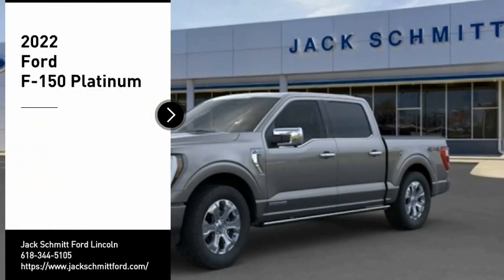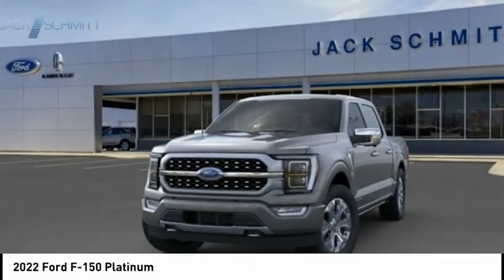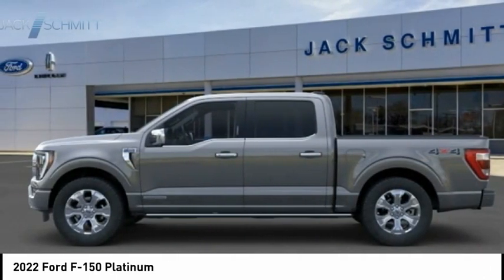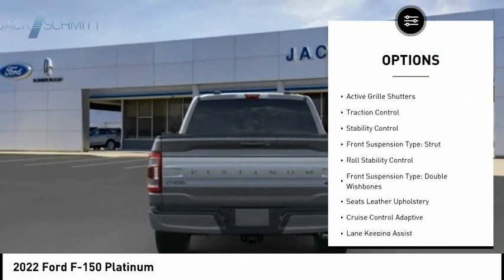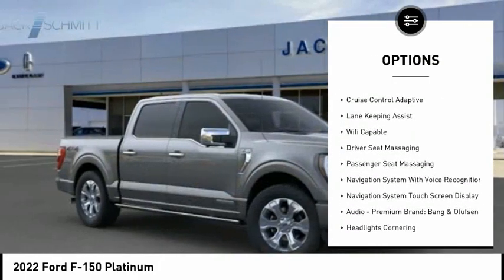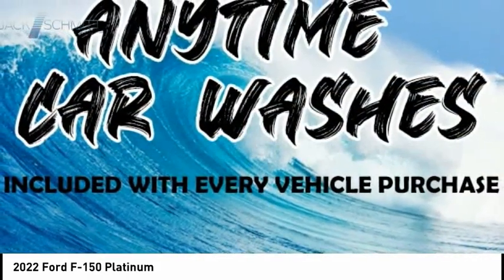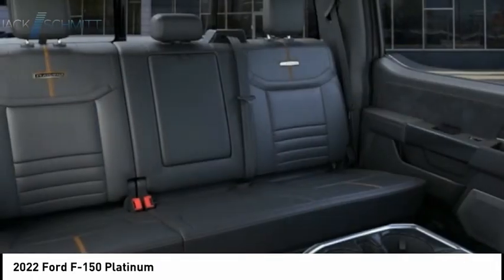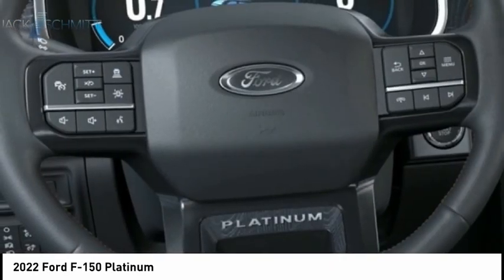2022 Ford F-150 NN513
2022 Ford F-150 Platinum

Pick up this  2022 Ford F-150, available today at Jack Schmitt Ford Lincoln. This could be the one you've been searching for.